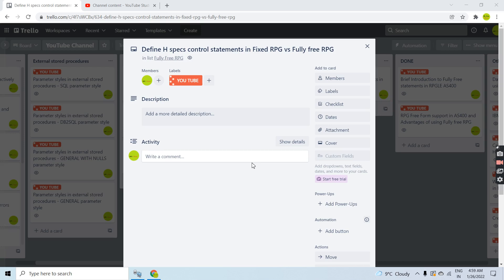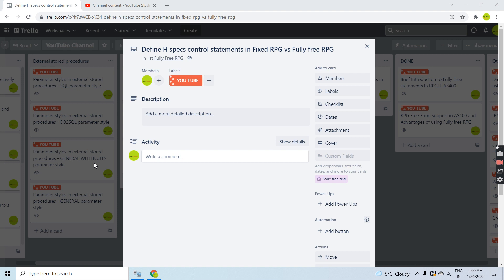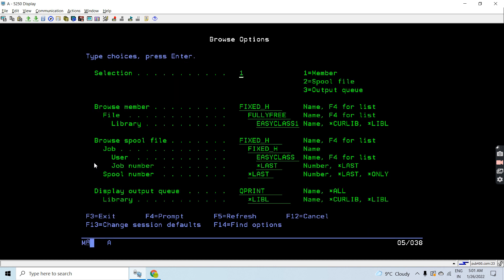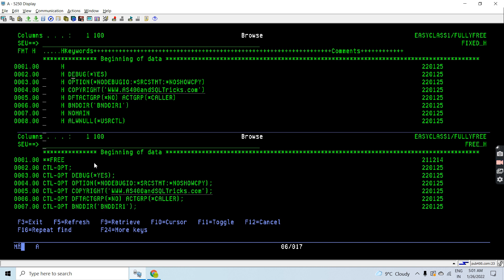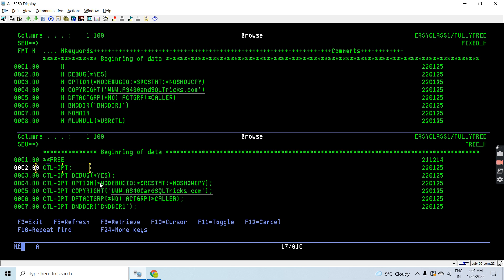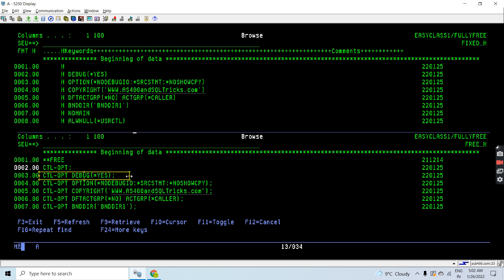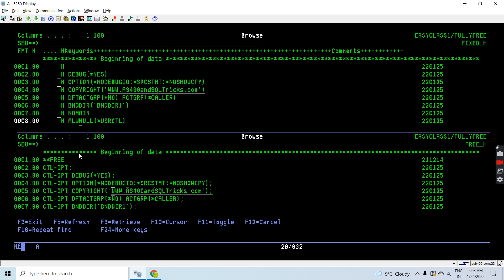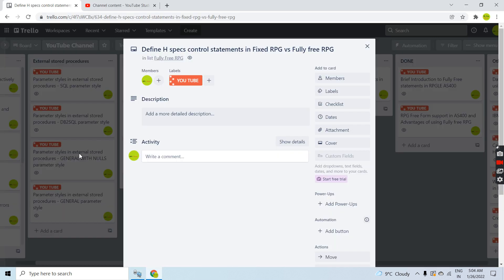Fully Free RPG - Define H specs control statements in Fixed RPG vs Fully free RPG